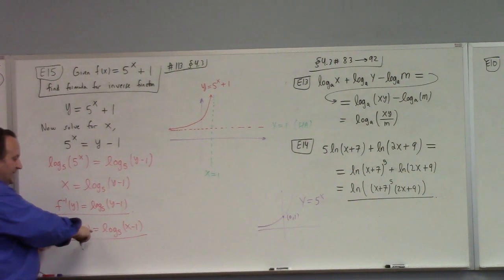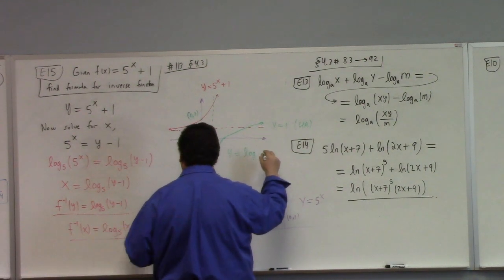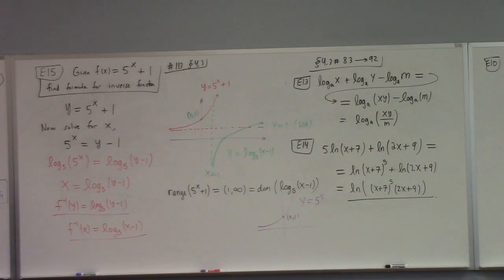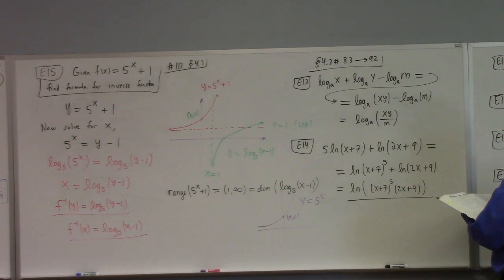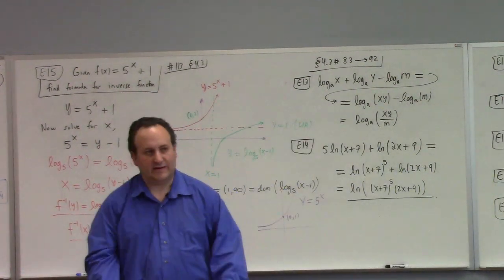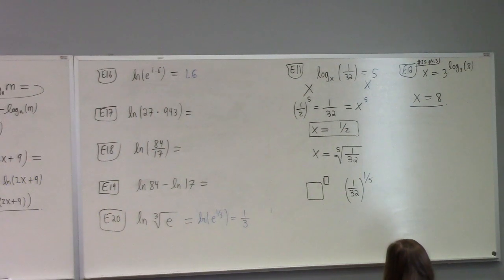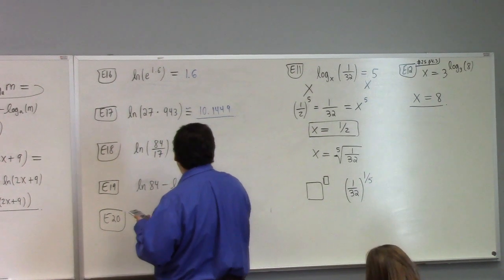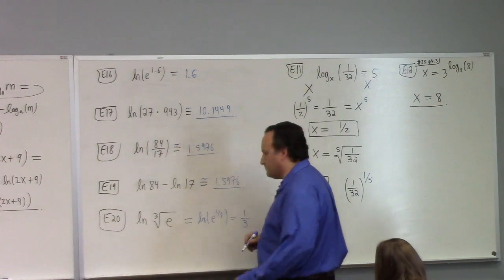College Algebra: solving exponential equations, properties of logs, 4-18-23 part 2